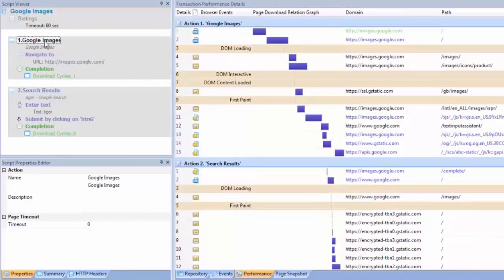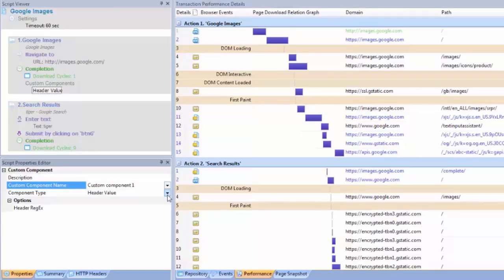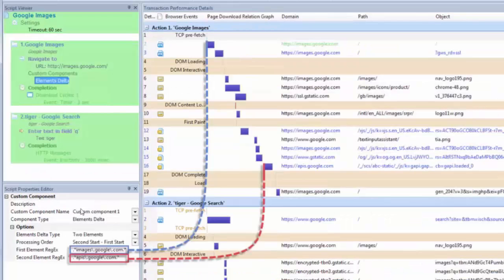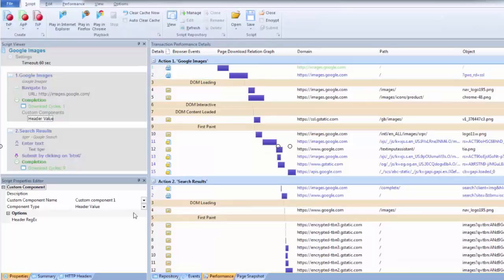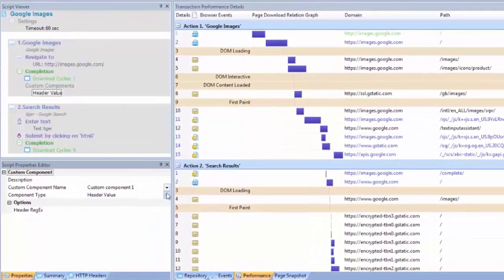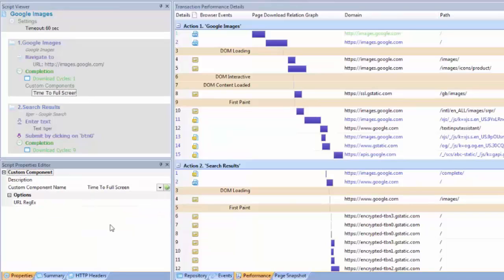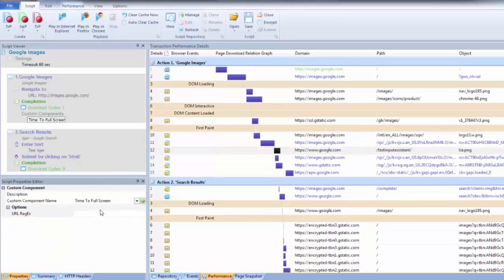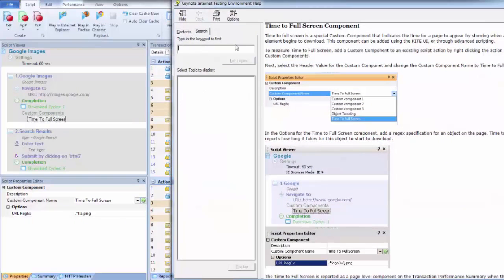KITE 204 - Custom Components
How to capture a custom component in a KITE script, or instrument your script to measure Time to Full Screen (the 'fold')